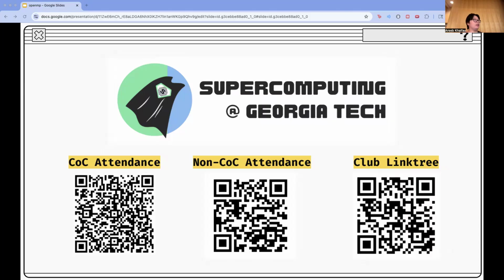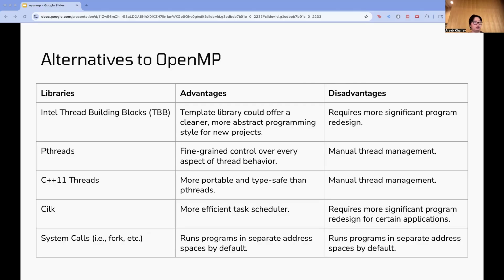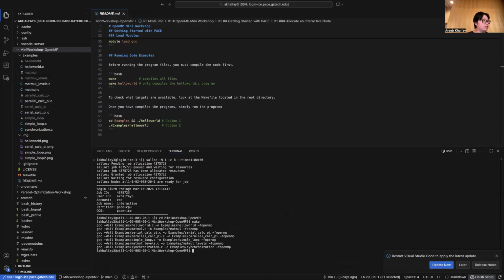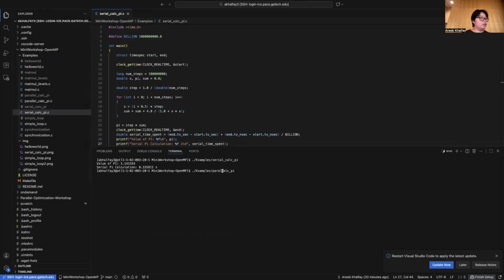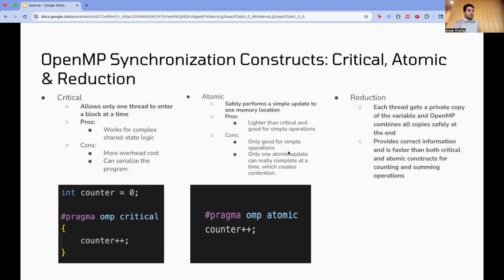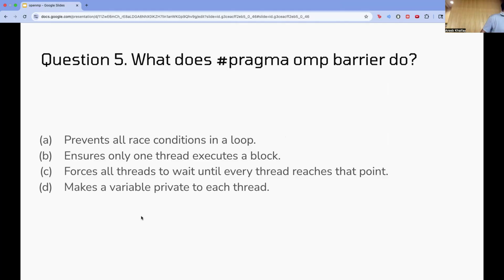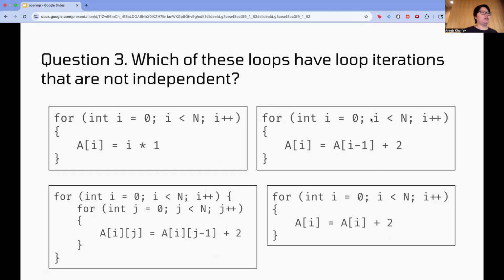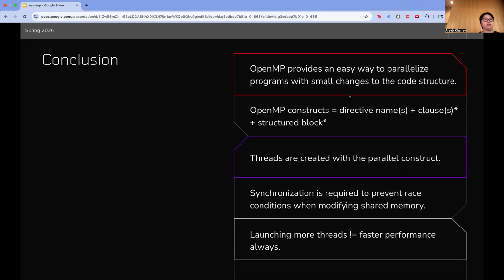Introduction to OpenMP: Workshop & Live Demo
In this session, we dive into the basics and capabilities of OpenMP.

Supercomputing @ Georgia Tech meets every Tuesday from 5-6 PM. Join if interested!